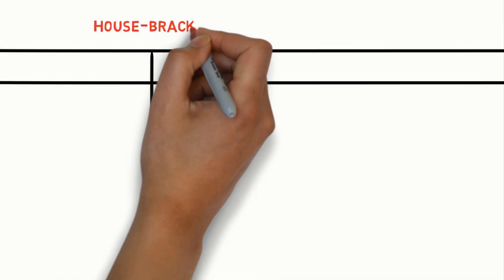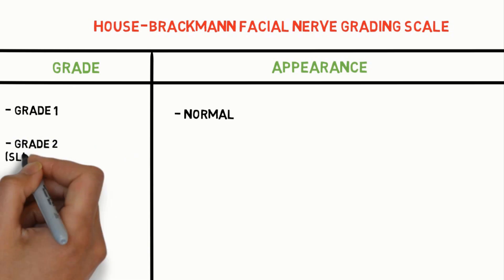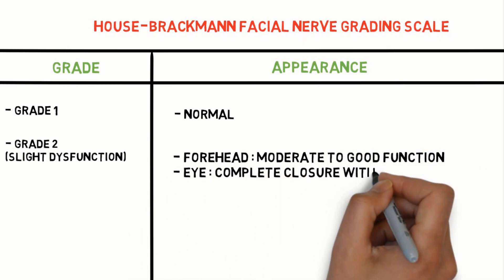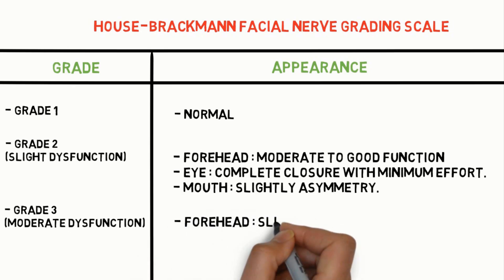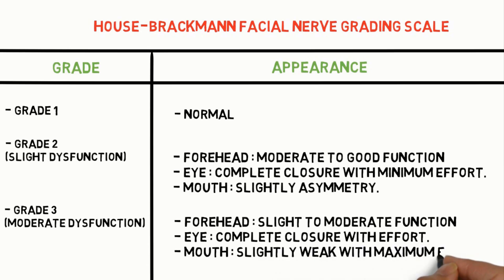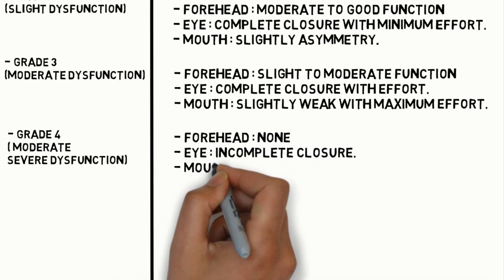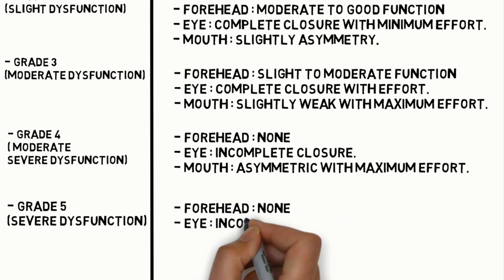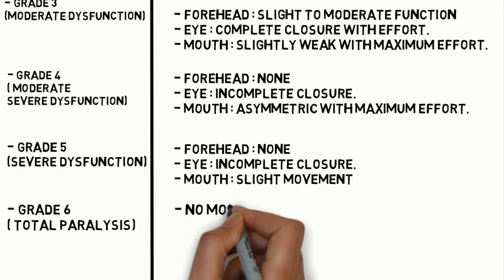Facial Nerve Paralysis Grading - House Brackmann || Bell's palsy Classification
House Brackmann Facial Nerve Paralysis Grading || Bell's Palsy Grading || Facial Paralysis Classification || House Brackmann Grading

The House-Brackmann Facial Nerve Grading System is widely used to characterize the degree of facial paralysis. In this scale, grade I is assigned to normal function, and grade VI represents complete paralysis. Intermediate grades vary according to function at rest and with effort.